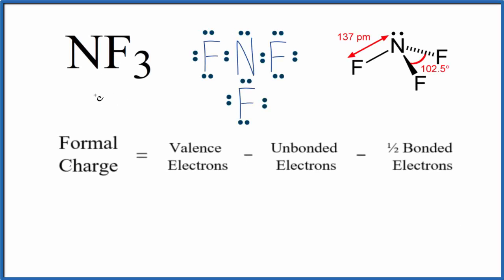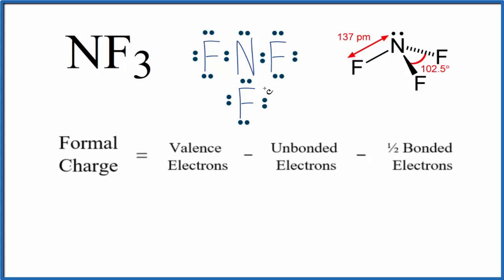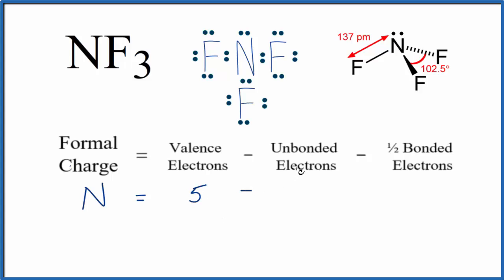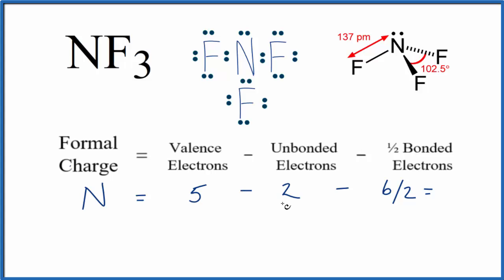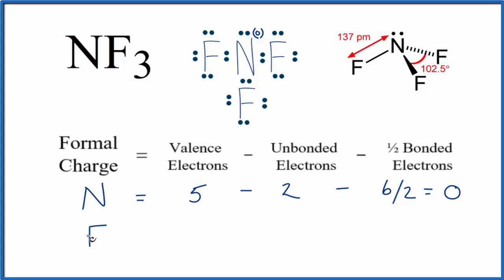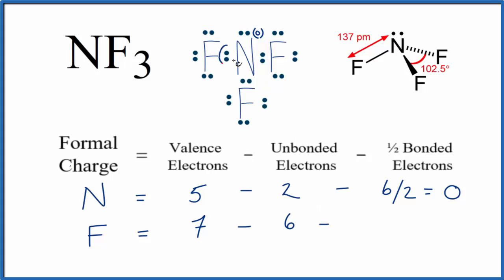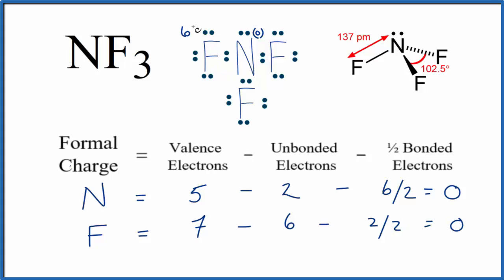How to Calculate the Formal Charges for NF3 (Nitrogen trifluoride)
In order to calculate the formal charges for NF3 we'll use the equation:

We find the number of bonding and nonbonding electrons from the Lewis Structure for NF3.